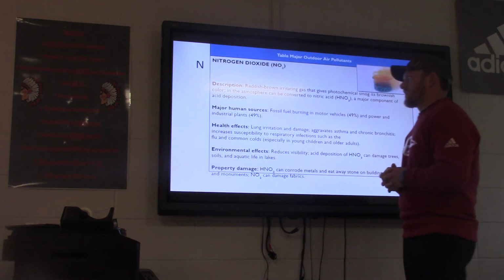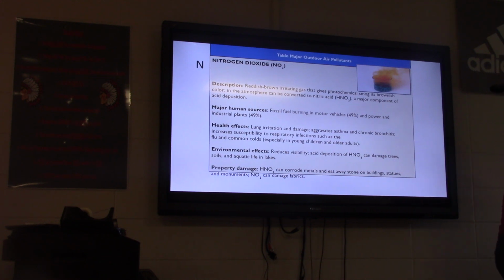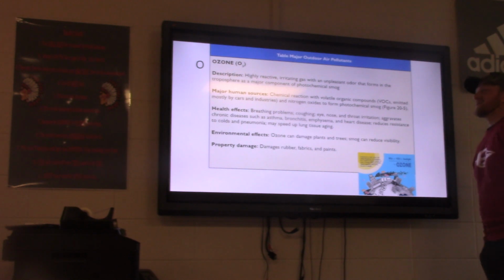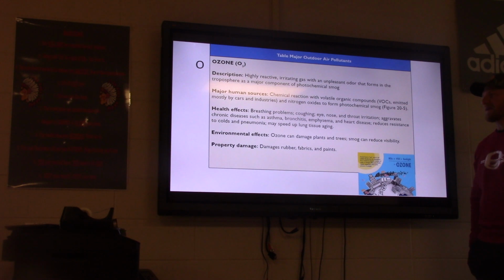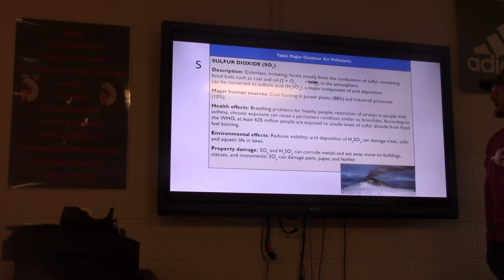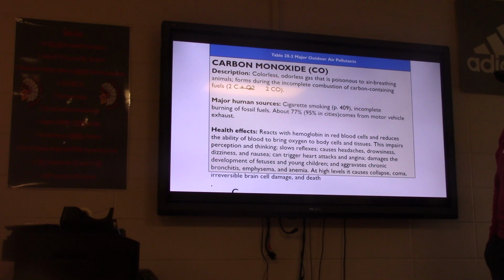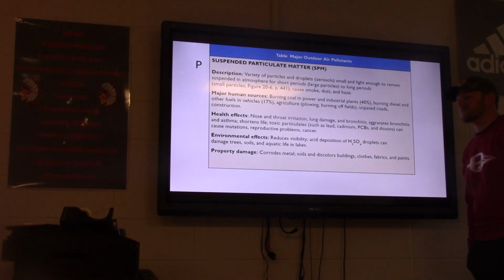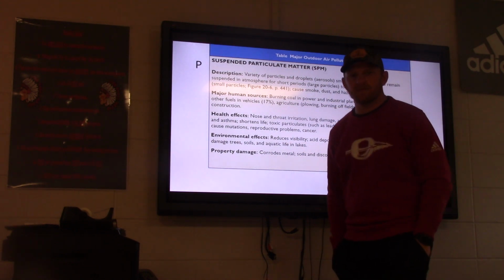Enviro Jan 12